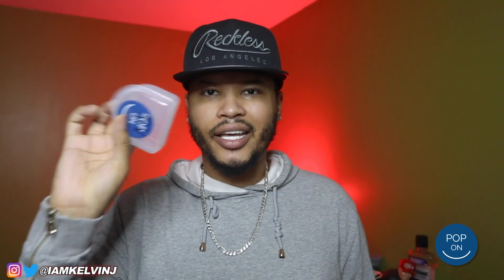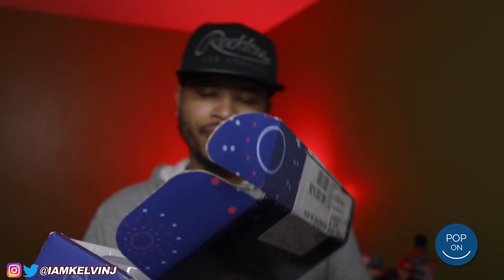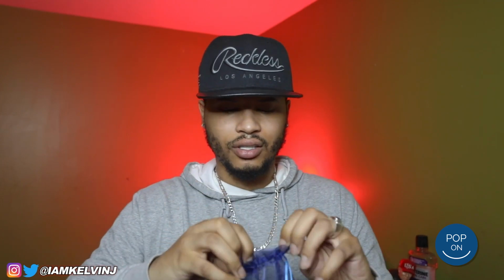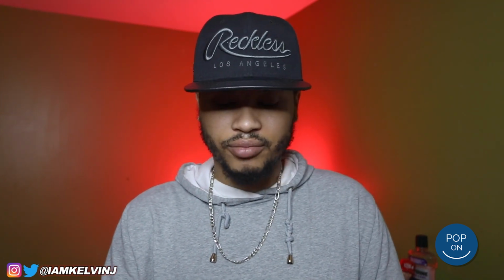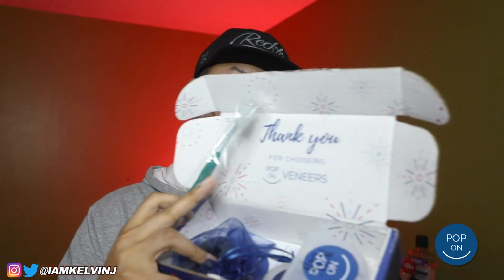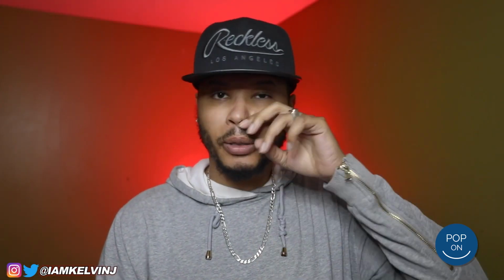Got my Camera 📸 Ready Smile! 🤩🤳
"Definitely worth the money. A very good investment!" 🤩 Thank you Kelvin for sharing your review!! Welcome to the Pop On Family!!

💯100% custom made in NYC 🗽
🦷 Cover Missing teeth, Gaps & Stains 🦷
🤩 smile now 🔁 pay over time💸
💲 Affordable 0% interest payments as low as $29 with Affirm, Quadpay, Partially & more
🏡 At home impression kit included or make impressions at Pop On NYC
👏Painless, without going to the dentist & without shaving your teeth
🎂Enjoy to eat & celebrate with your new smile!

Start celebrating your smile! Pop On Veneers are 100% custom-made from impression molds of your teeth. You can make your molds at Pop On in NYC or we’ll send you an impression kit to your home. We include the prepaid label to ship the impressions back to our FDA registered lab in NYC, in the color of your choice, by master dental technicians using our proprietary design process that blends digital design and hand craftsmanship. Hooray! Then, your new smile will be delivered to your door! Flexible payment options available as low as $29. Just 3 quick questions to find out if you’re a candidate!